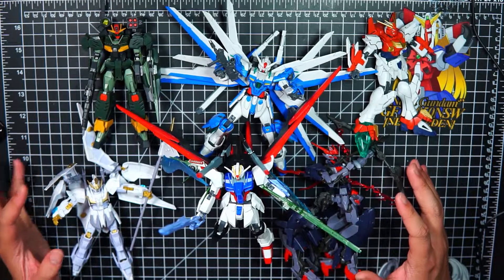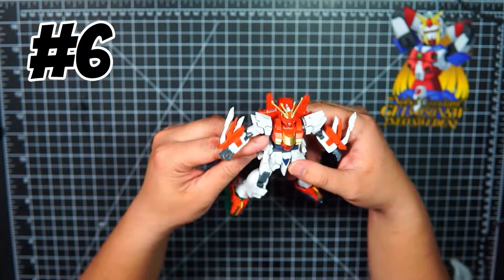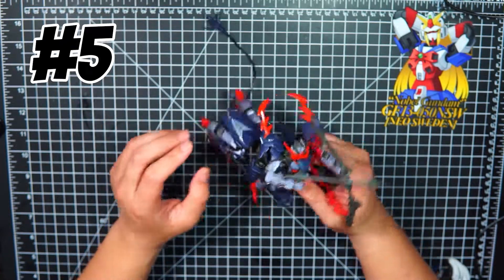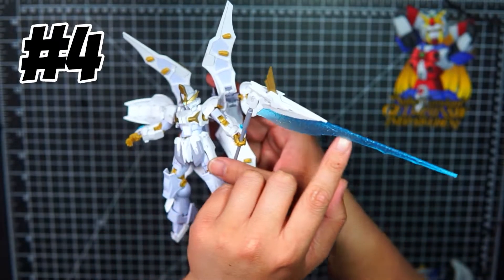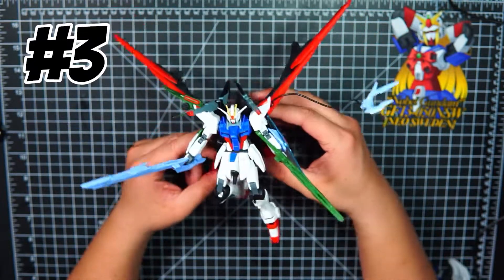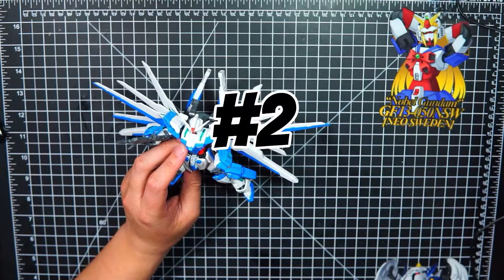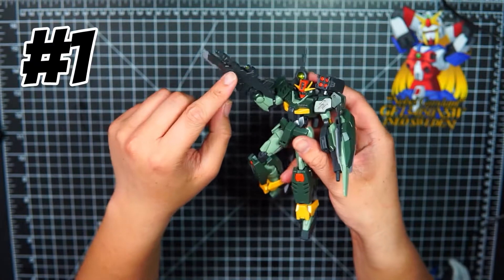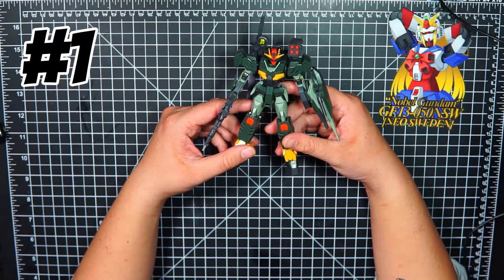BEST GUNDAM BREAKER BATTLOUGE GUNPLA KITS OF 2021 | OHMYWINGZ ガンダムブレイカーバトローグ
Counting down the top 10 best of the best Gundam breaker battlelouge model kits of 2021!